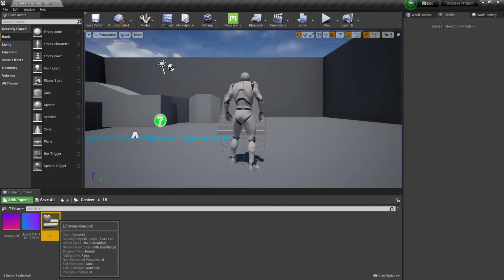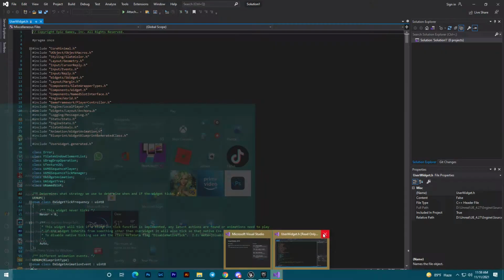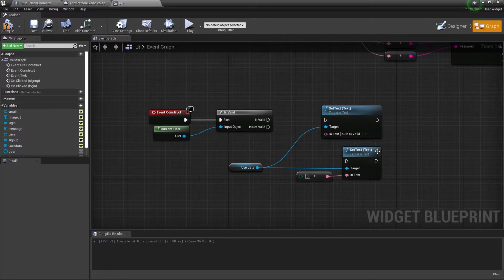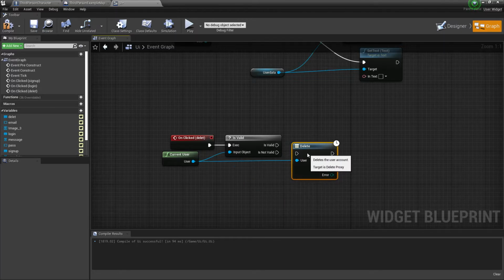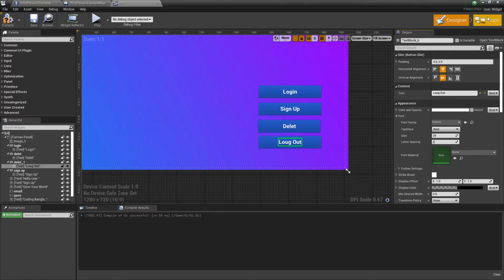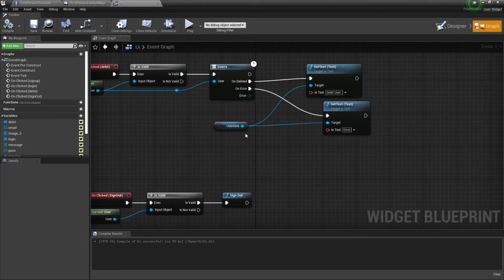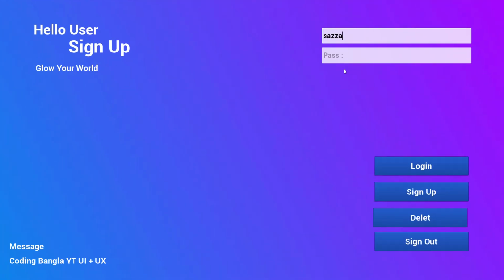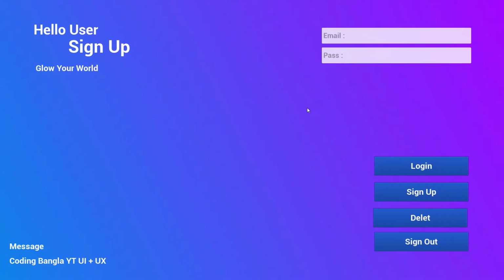User Account Delete Sign Out Firebase System + Unreal Engine with Firebase Blueprint Code Tutorial